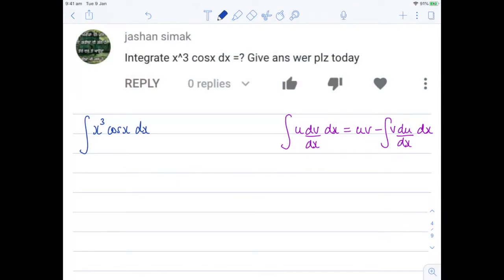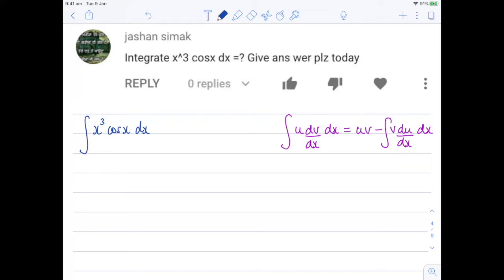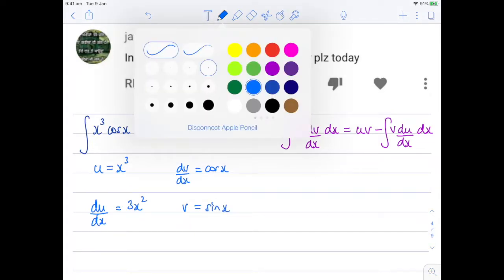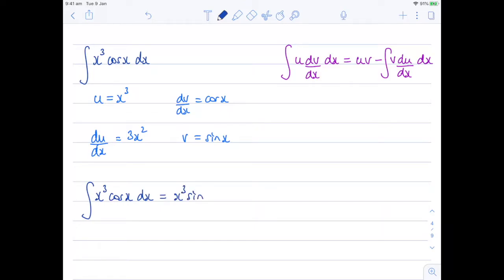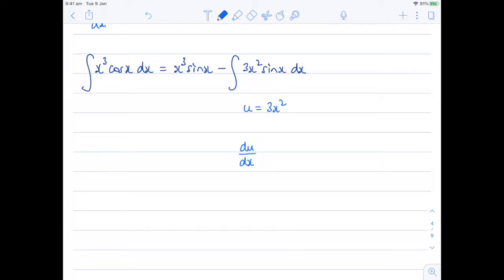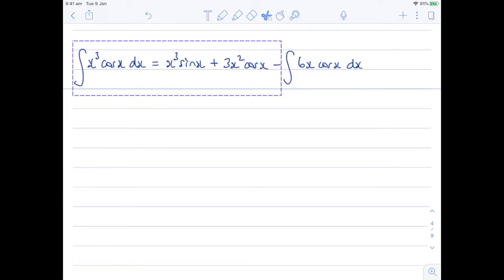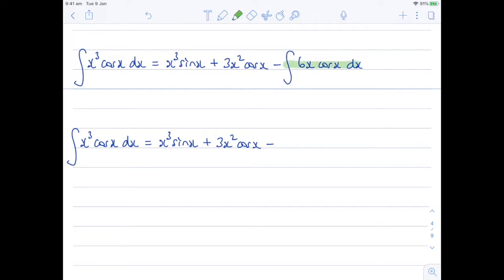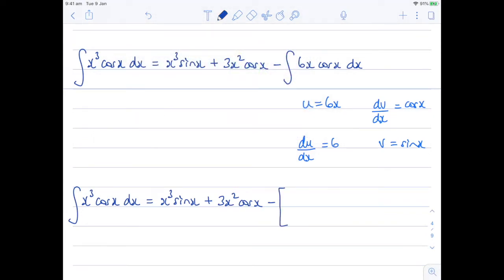How to integrate x^3cosx using Integration by Parts